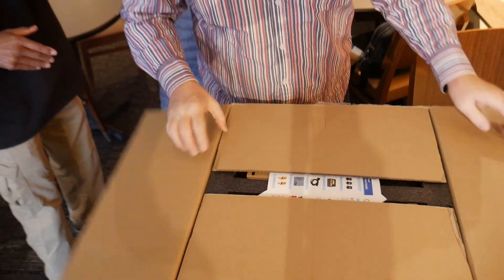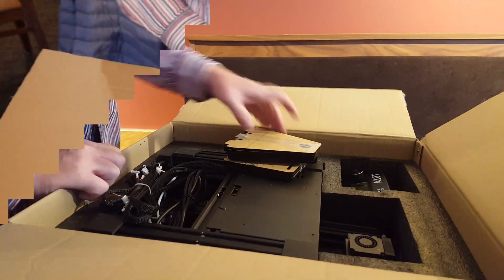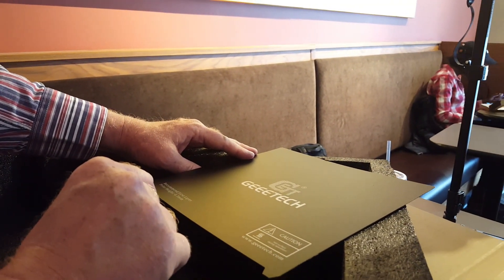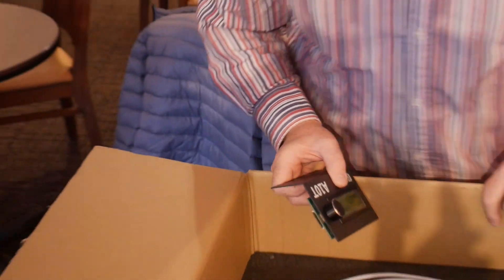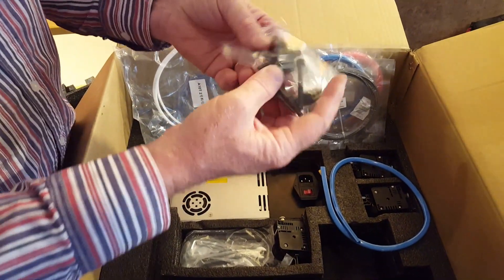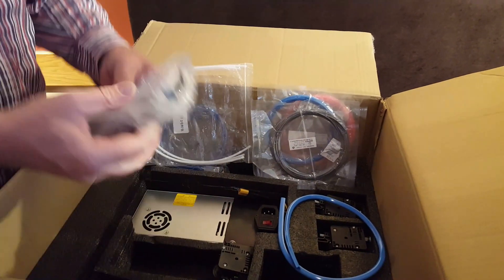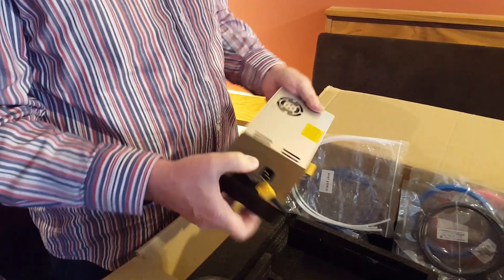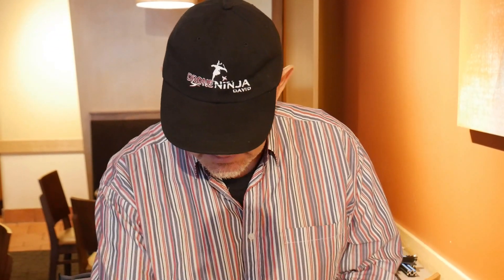Geeetech 3 in 1 out 3D Printer Mix color A10T Triple Extruders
When your in the drone business, ( or just a geek ) You GOTTA get A 3d printer and invent things just so you can print them.
This one has a triple extruder, which means it can print in 3 colors.

In this video we open up the box, and go through the parts to get familiar with it.  In the next videos we will be putting it together then printing cool stuff.
If you have any ideas, or need something for your drone, let us know.

Click these links to get your own printer from Gsale